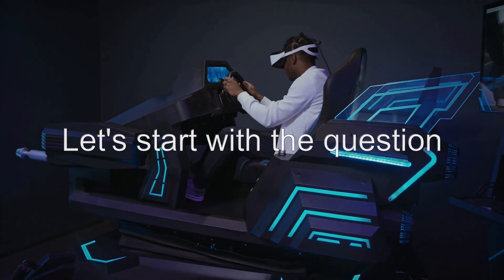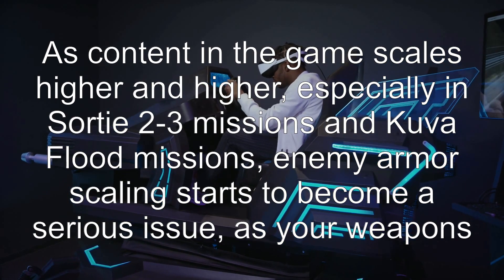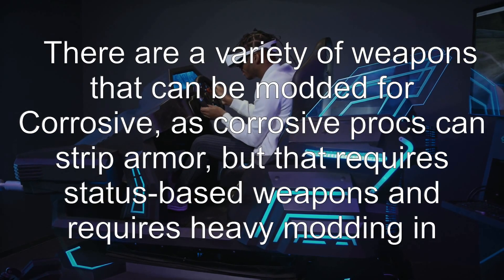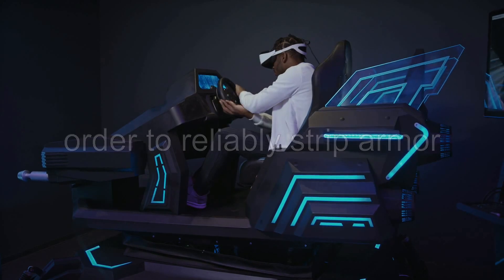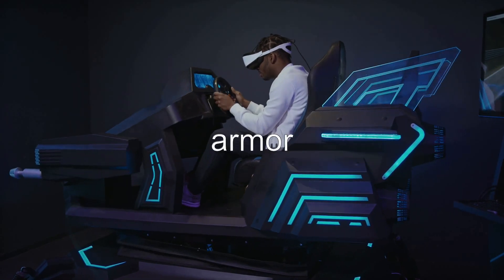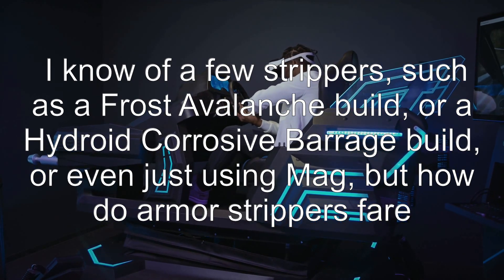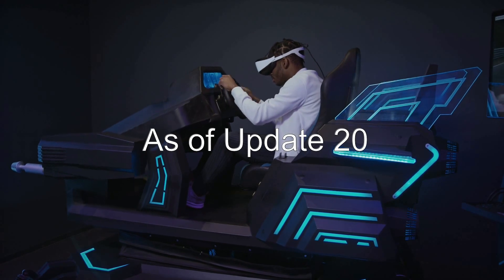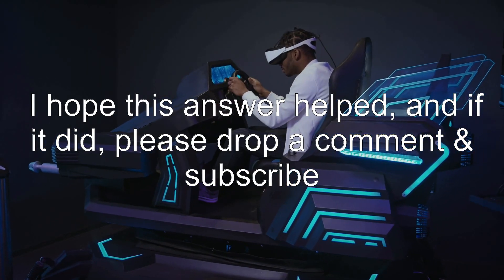Which Warframes strip armor the best?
warframe: Which Warframes strip armor the best?

Related to: warframe